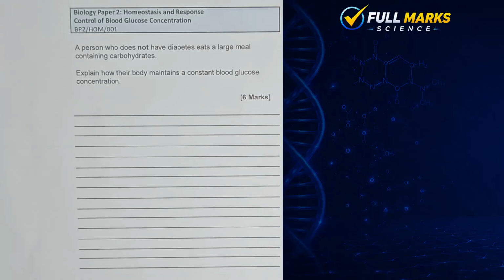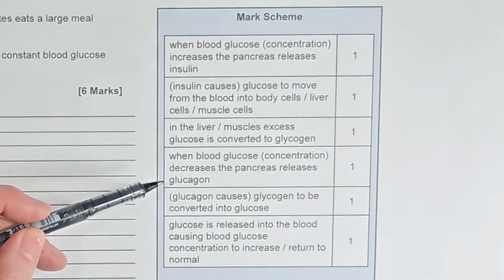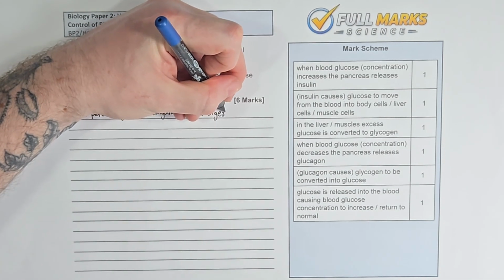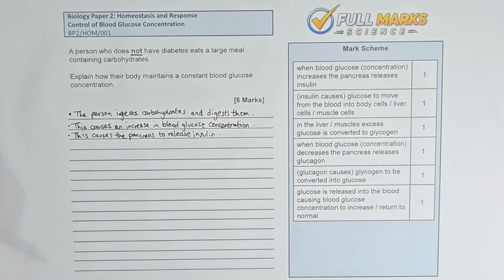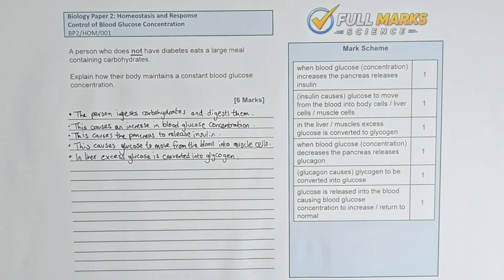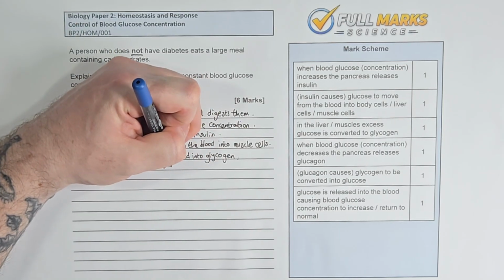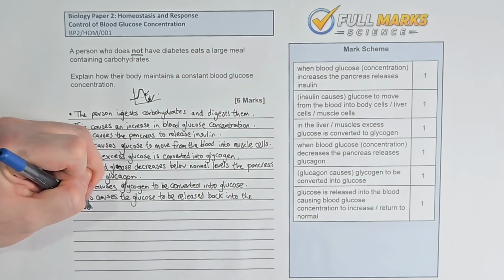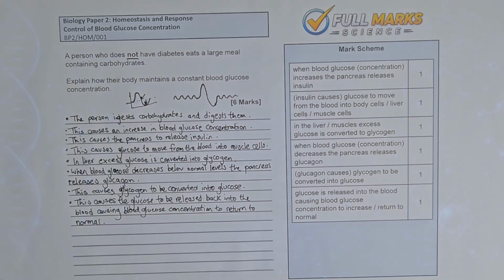Blood Glucose Concentration Question Walkthrough | GCSE Biology Paper 2 Revision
In this GCSE Biology exam question walkthrough, we work through a 6 mark question on the control of blood glucose concentration.

This video covers:

- Insulin and glucagon
- The role of the pancreas
- Glycogen and glucose conversion
- Negative feedback
- How the body maintains stable blood glucose levels

You’ll get:

- Time to pause and attempt the question yourself
- A full mark scheme breakdown
- A model 6-mark answer built step-by-step
- Examiner tips to avoid losing marks

Perfect for:

- Combined Science Trilogy
- Triple Biology
- Revision for Paper 2

Question Code:
BP2/HOM/001